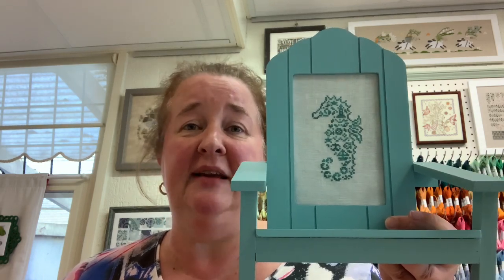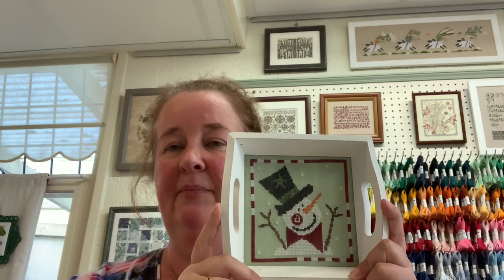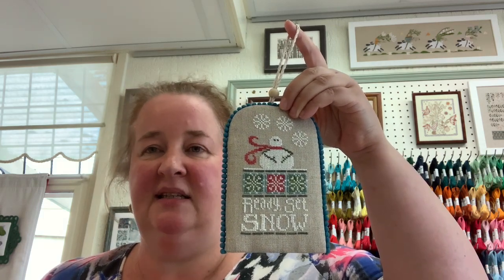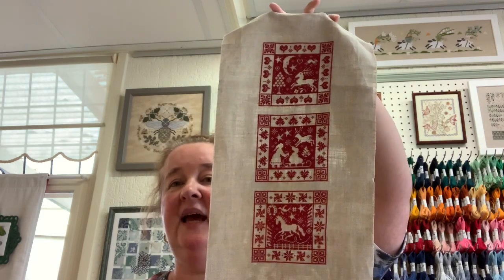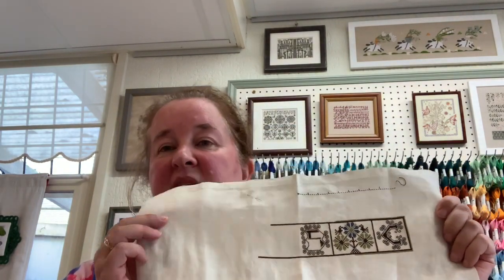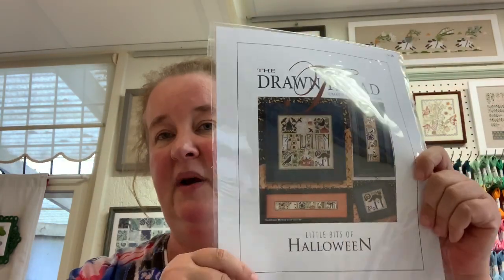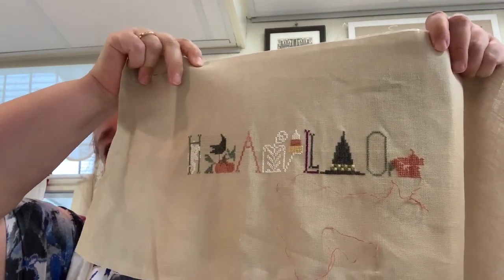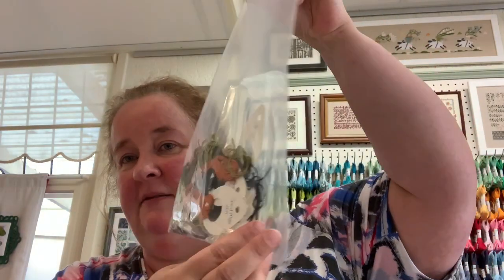Flosstube #8 - I made a dent in my WIP’s, I have 5 FFO’s and a few finishes to share.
Thank you for all your comments, subscriptions and kind words. I really enjoy sharing my love for stitching with you this way.

Lots of changes in my stitching routine these past couple of weeks, I have new plans, lots of finishes and a wonderful new design to share.

you can find the pre-order form for the silks here as well.

Please make sure that you confirm your subscription when you receive the first email!